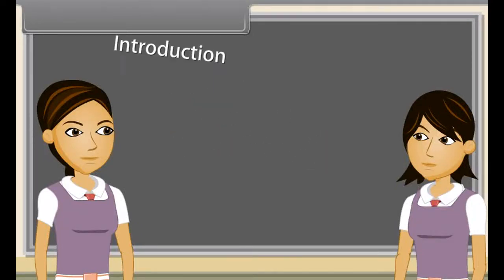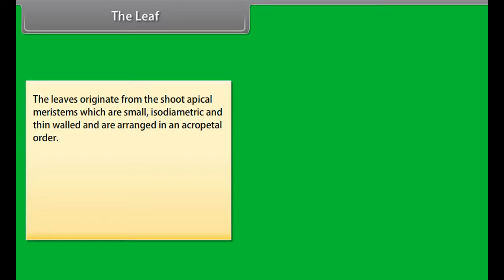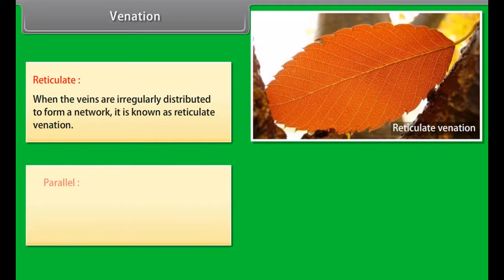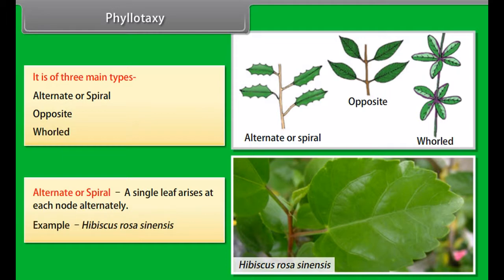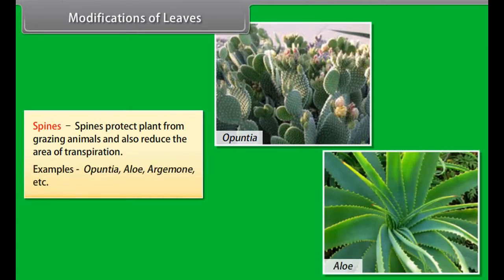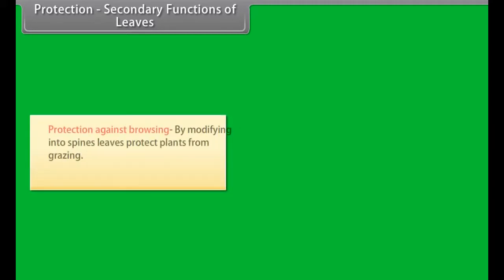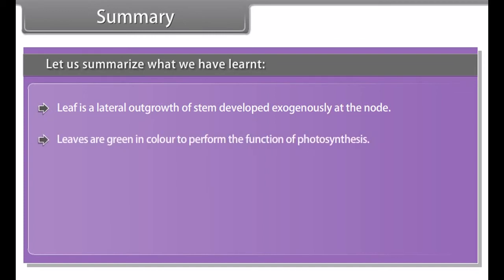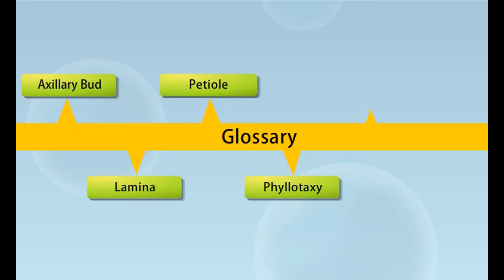Morphology of Flowering Plants Leaves | CBSE Class 11 Biology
morphology of flowering plants:
Grade 11th
Subject: Biology Class 11th
Lesson :  Class 11th Morphology of Flowering plants-  Leaves

Plants leaves can be simply termed as the food-making factories of green plants. There are many different sizes and shapes of leaves. The simple leaves are made up of a single leaf blade that is attached by a petiole to the stem. When it comes to a compound leaf, it has separate leaflets attached by a petiole to the stem like an ash or a locust. As we know, leaf anatomy is connected to photosynthesis.

Types of Leaf
1) simple leaf
2) compound leaf

Parts of leaf
1) Veins
2) Veinlets
3) midrib

Functions of leaf
1) Primary
2) Secondary